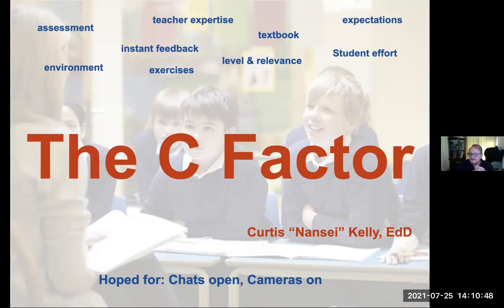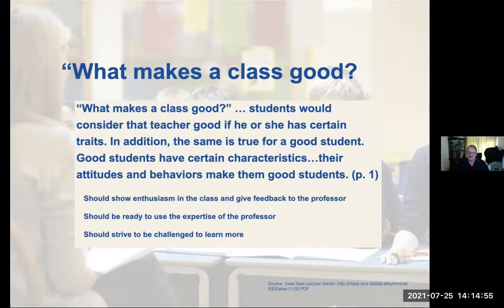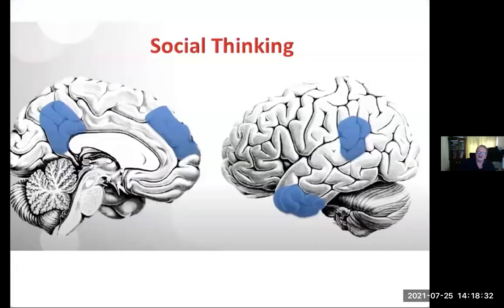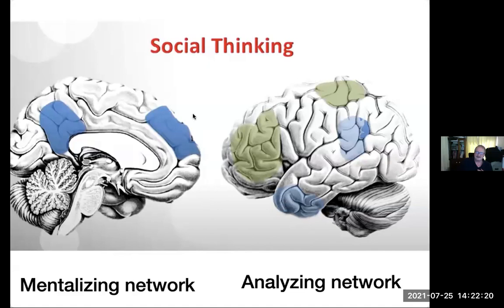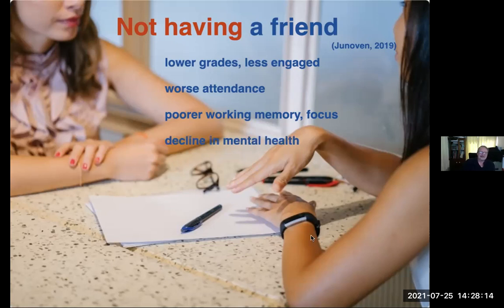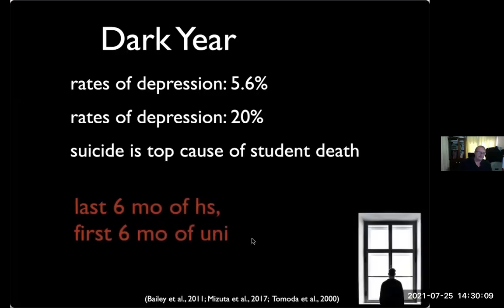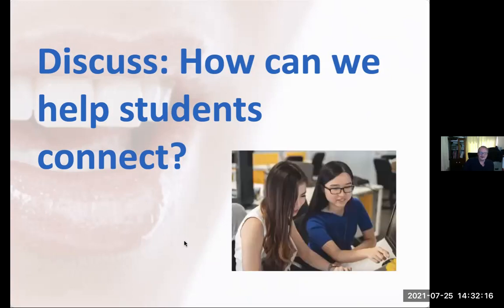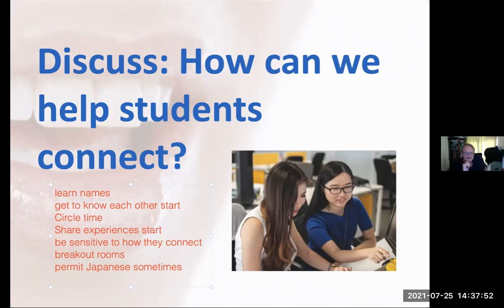2021 OkiJALT Summer Symposium - Invited Speaker: Curtis Kelly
The C Factor: The Overlooked Dynamic in Successful Language Classes

In this presentation, Curtis Kelly introduces the C factor, which represents the connected classroom and the vital role of student-to-student relationships. He argues that while traditional research focuses on teacher traits and lesson delivery, the social bonds between learners are actually the primary drivers of engagement and progress. Drawing on brain science, Kelly explains that humans possess a powerful social network that is often stifled by formal educational structures. This lack of connection can lead to serious issues, including zoom fatigue, declining mental health, and higher depression rates during academic transitions. To foster a supportive tribe, he encourages educators to prioritize icebreakers, collaborative projects, and empathetic communication over strict content delivery. Ultimately, the source suggests that when students feel a sense of belonging, they become more willing to take risks and support one another’s learning.